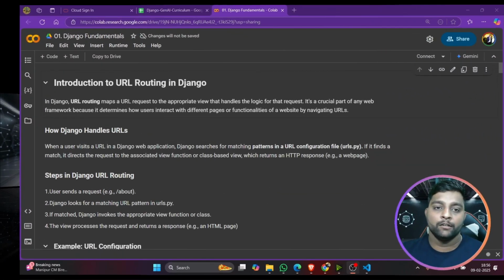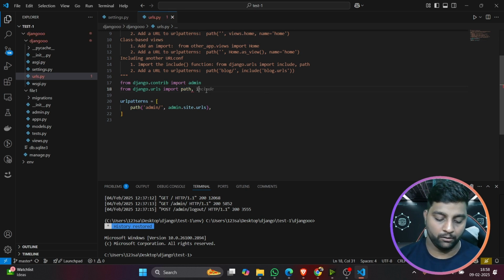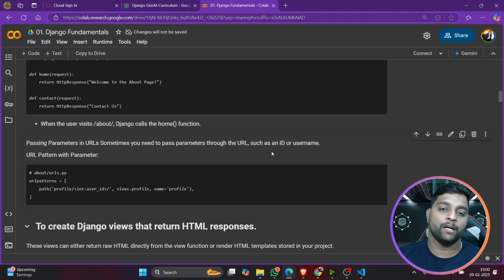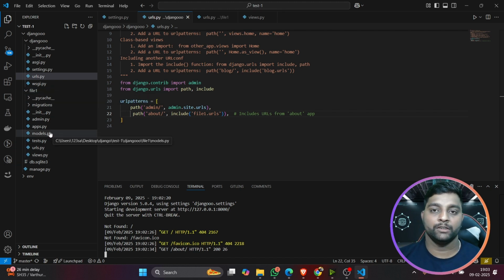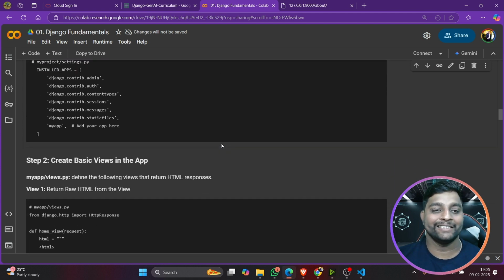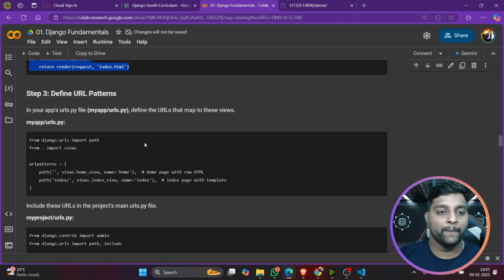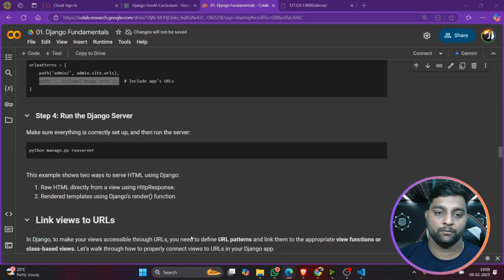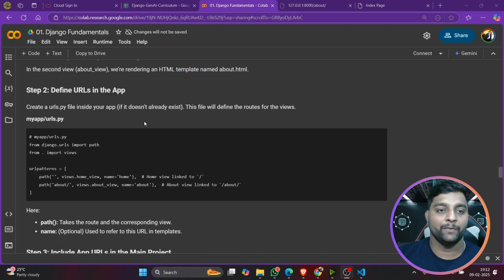Exploring Views.py & Urls.py In Django | Build Production-Ready AI Projects | What Is Generative Ai?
🎉 Welcome to the Generative AI with Django Mini Bootcamp! 🚀

In this series, we'll explore how to harness the power of Generative AI, Django, and Large Language Models (LLMs) to build real-world, production-ready applications. From understanding Retrieval-Augmented Generation (RAG) to deploying projects on Oracle Cloud's Always Free Tier, this boot camp covers it all!

🔍 What You'll Learn:

Introduction to Django for web development 🖥️
Basics of Generative AI and how it works 🤖
Working with Large Language Models (LLMs) 📚
Implementing RAG (Retrieval-Augmented Generation) for smarter AI apps 🔎
Deploying production-level projects on Oracle Cloud Infrastructure (OCI) ☁️
💡 Why Join?
This bootcamp is perfect for developers, AI enthusiasts, and anyone interested in building scalable AI applications using Django.

Generative AI
Django Bootcamp
Large Language Models
LLM Django Tutorial
RAG in AI
Oracle Cloud Free Tier
Production Ready AI
Generative AI with Django
AI Project Deployment
Django AI Integration
RAG Django Tutorial
Full Stack AI Development
Django Oracle Cloud Deployment
Gen Ai Explained
Django for Gen Ai